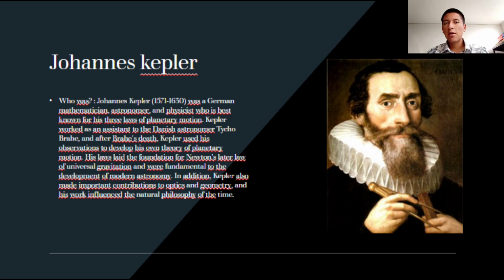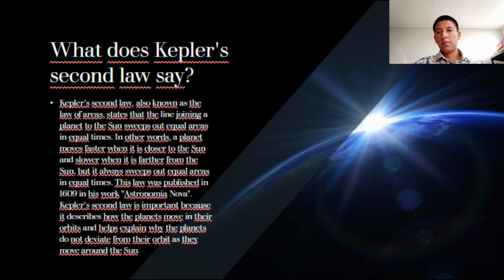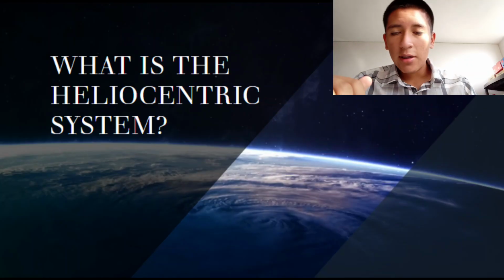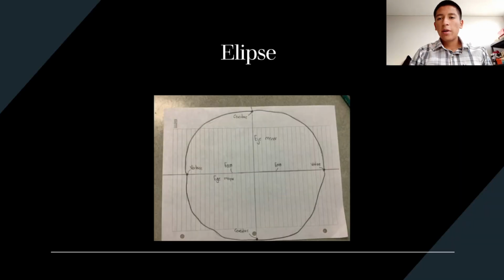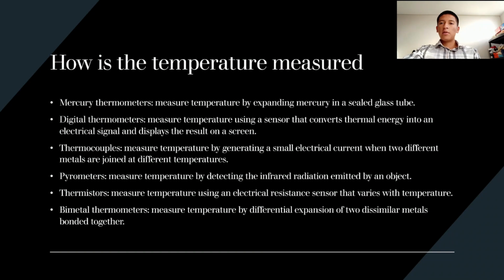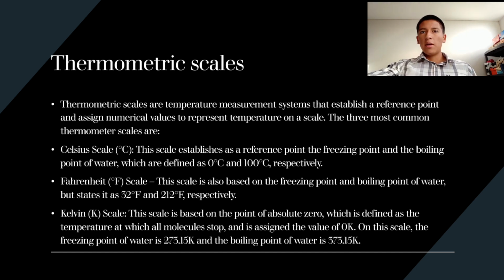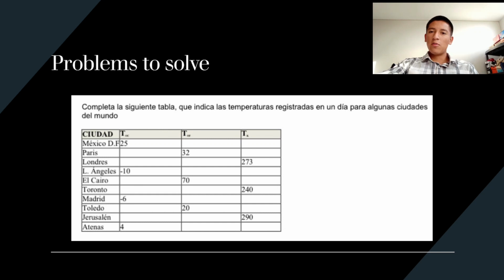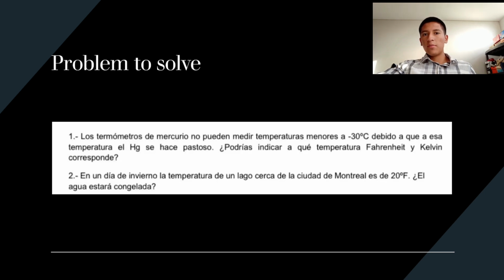Proyecto primera evalucion del 4 semestre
Los temaas que toco en este video son acerca de Johnnes Kepler y los aprtes que hizo y Temperatura hablando de como convertir